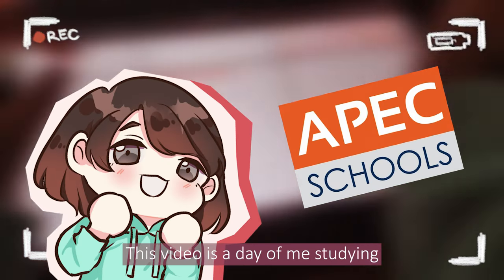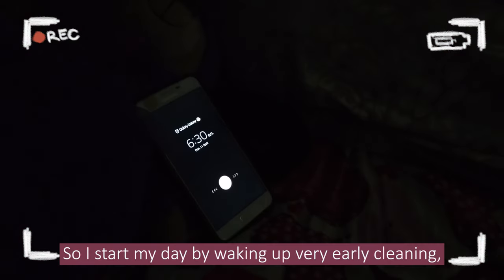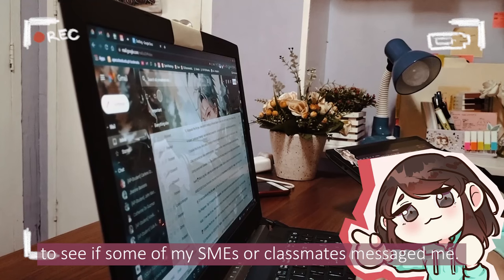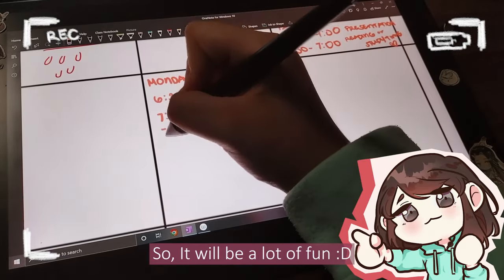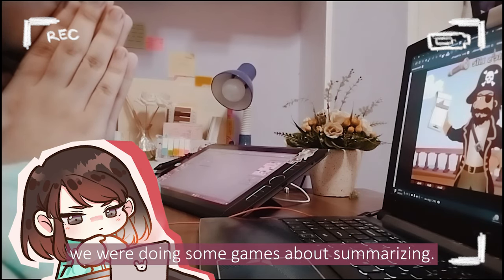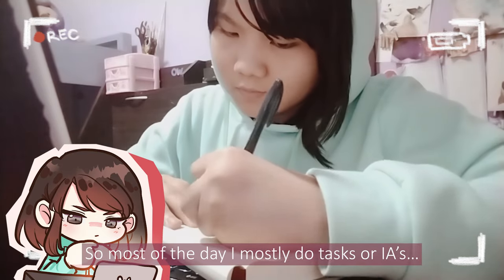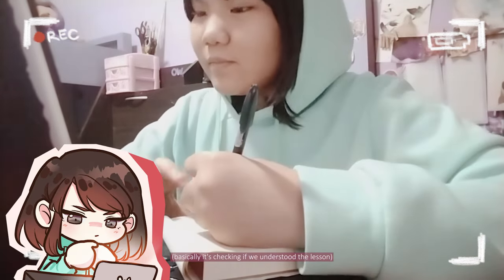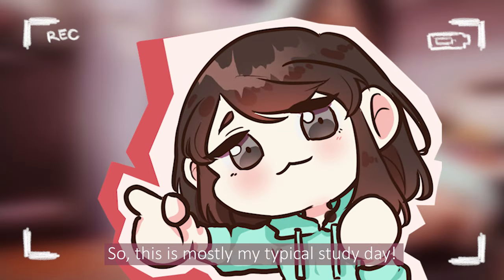Study Day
to know more. You can also call or text Nadine 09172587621 & Rish 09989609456 or leave us a message on Facebook Messenger.